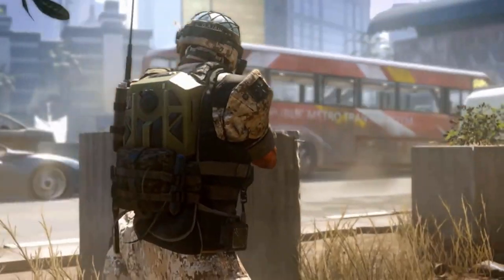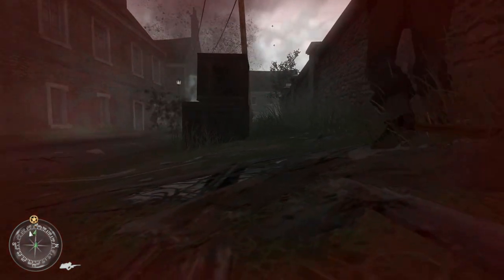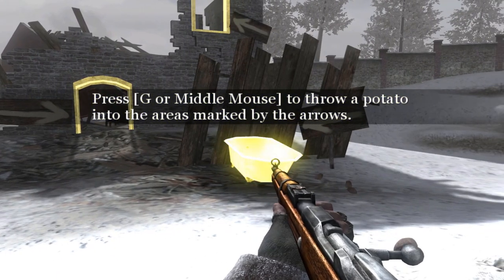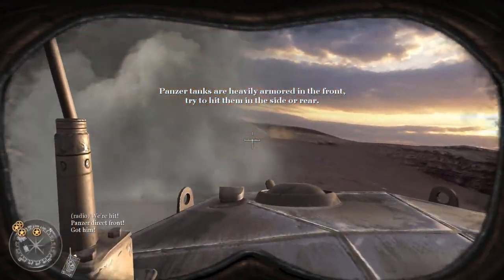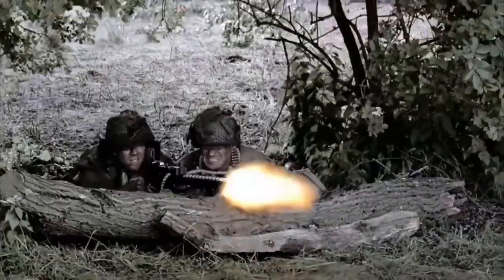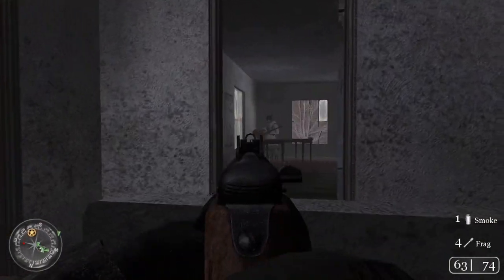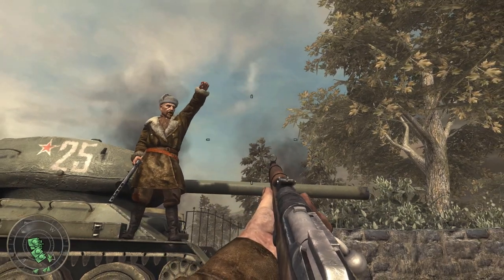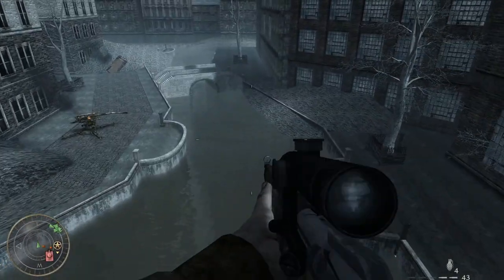Call of Duty Retro Review Part 2 (CoD 2 & CoD World at War)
The second part of my retro Call of Duty series review. We continue with Call of Duty 2 and Call of Duty: World at War.